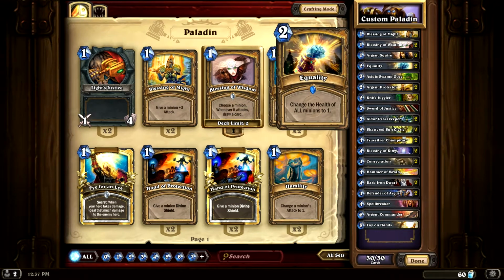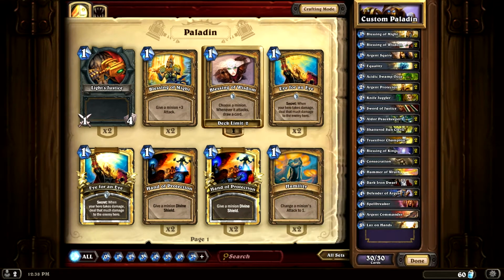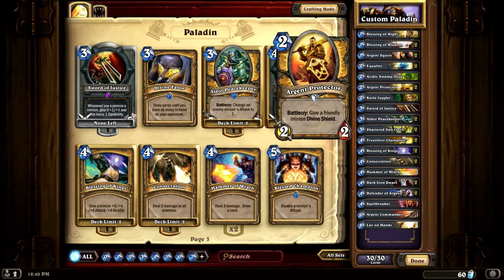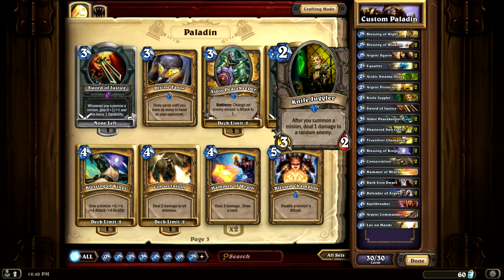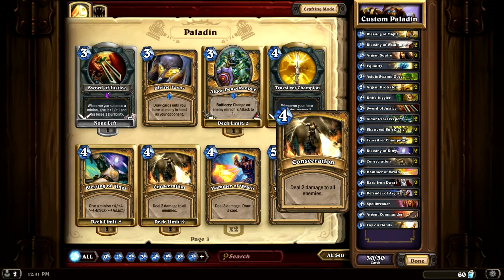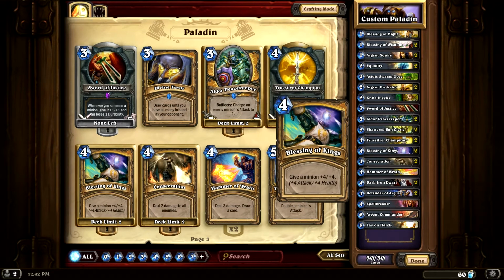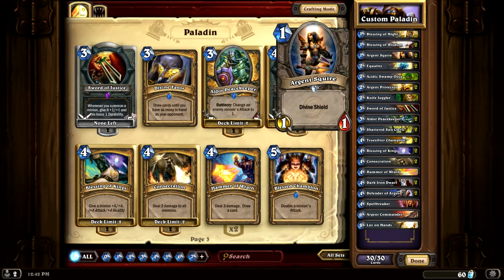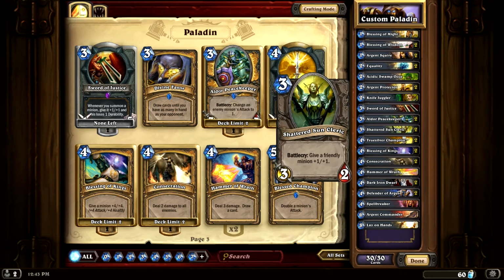Hearthstone: Paladin Deck Guide! Ready to destroy?